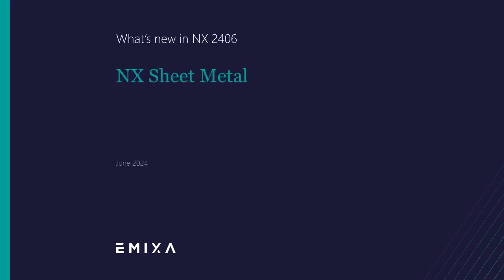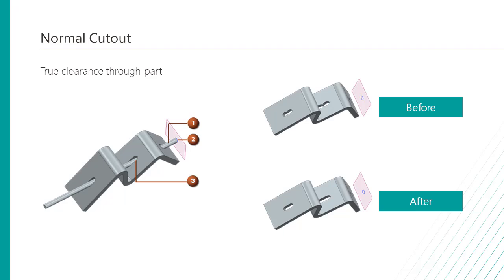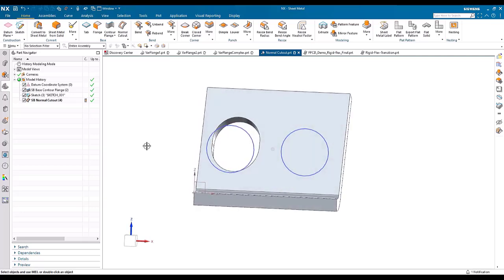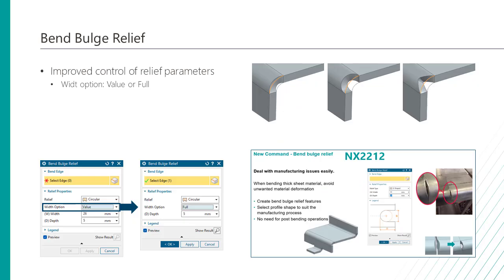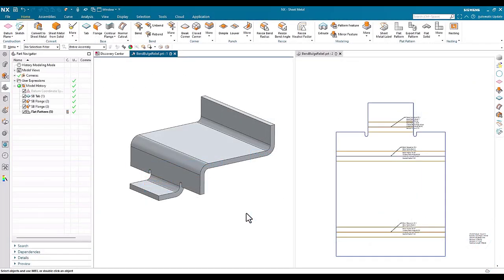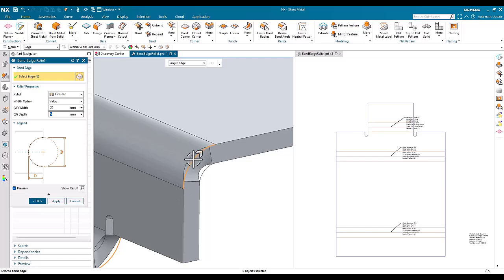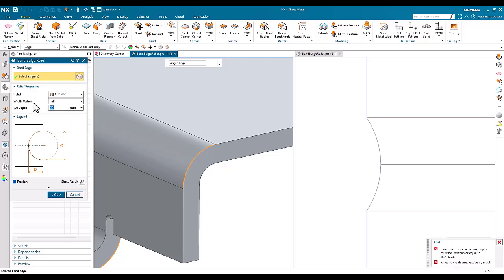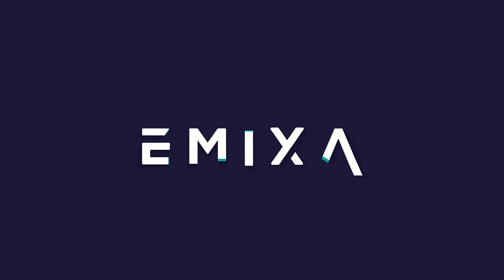What's New in NX 2406 - Sheet Metal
Discover the latest enhancements in Siemens NX 2406 Sheet Metal design, focusing on significant improvements to the Normal Cutout and Bend Bulge Relief features. Released in June 2024, these updates are designed to streamline your workflow, enhance precision, and improve overall productivity.

In this video, we'll explore the enhancements on Normal Cutout and on the Bend Bulge Relief.

Whether you're an experienced NX CAD user or exploring the possibilities for your business, staying up to date on the latest features and enhancements to the software provides valuable insights to optimize your design capabilities.

Watch now to see how NX 2406 can revolutionize your sheet metal projects.